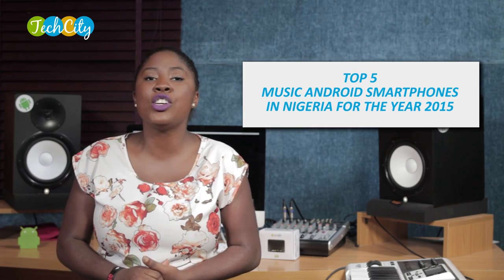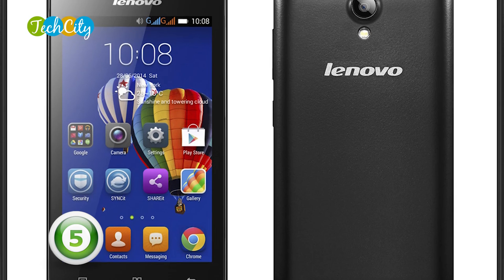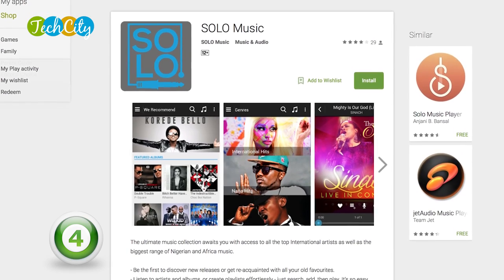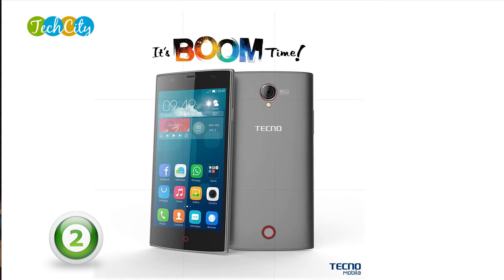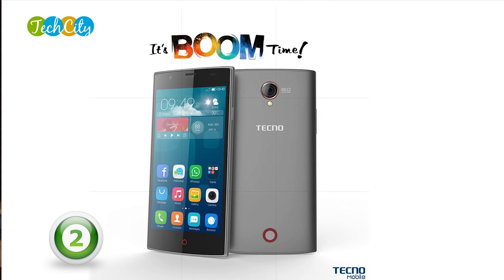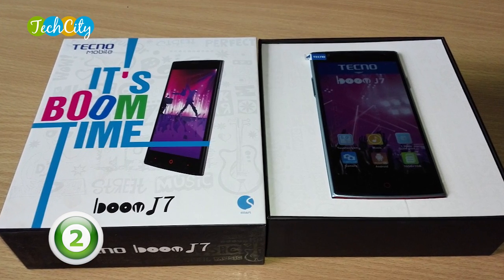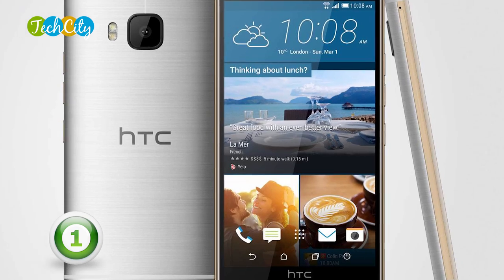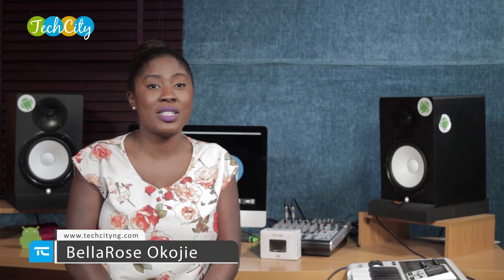Top 5 Android Music Smartphones in Nigeria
Top 5 Android Music Smartphones in Nigeria 2015

We took a look at smartphones that boast the best music quality on the android software. The software applications are designed to convert various types of music file formats that Android supports.

For instance, audio files MP3, WMA, WAV, MP2, AAC, AC3, AU, OGG, FLAC are compatible with Android smartphones. We have been particular about the devices that make the cut to be smartphones which are available in the Nigerian market. Some people have said goodbye to their mp3 players, the days of the disc man and Walkman are long gone. So many  smartphone users are using their devices as music players and if you want to join that growing population, these are the top 5 smartphones you should be on the lookout for.

5. Lenovo A319: The Lenovo A319 Rocstar smartphone is ultra-portable and delivers rich, powerful Dolby audio through its bass-enhanced earphones and it can play tracks non-stop for up to 10 hours. It comes with an MP4/H.264 player MP3/WAV/eAAC+ player.

4. Solo S500: The Solo S500 primarily available only in Nigeria and according to its manufacturers, made for Nigerians has a robust digital content ecosystem going for it. 20 million free tracks via SOLO Music and an impressive battery life superb for listening to SOLO Music (and maybe to an extent SOLO View). The audio quality of the S500 is pretty decent both with earphones or the external speaker.

3.  Sony Xperia Z3: Sony incorporated a well-rounded software package into the Z3, making this flagship a real multimedia champ. In the music area, it's included a DSEE HX (Digital Sound Enhancement Engine) and Hi-Res Audio which improves the sound quality of MP3s with lower bitrates. The sound is improved on whole, but the DSEE HX feature is only found in the Walkman app; other apps from the Play Store don’t come with this feature. Some other sound effects include an EQ and virtual surround sound.

2. Tecno Boom J7: The Tecno Boom J7 is actually also known as a music phone. The Boom J7 has impressive music capabilities and sound production quality, all thanks to dedicated audio chip, present for great sound quality and the Boom player that allows you buy and download more music with lyrics to go: you can actually buy when you have earned points or whatever using your mobile network or debit card. MP3/WAV/eAAC+/AC3/FLAC player It has a nice equalizer setup, although some functions on it don’t work unless the earphones are plugged in. It comes packed with a metal hi-fi earphone with noise cancellation. Its speakerphone is mono and audio quality and volume are pretty decent.

1. HTC M9: HTC is known for including quality sound systems in its devices, and the HTC One M9 is no different. Its dual front-facing BoomSound speakers feature 5.1 Surround Sound by Dolby, which offers impressive playback for a smartphone. The HTC BoomSound integration with Dolby technology really does improve the quality of the music, whether with or without headphones. When listening to music through the speakers, the One M9 will automatically add a notification at the top of the screen to let you know which 'mode' the BoomSound speakers are pumping audio out in, either theater or music. The M9 provides an enjoyable listening experience without headphones. Headphone jack is located at the bottom of the M9 handset. A big plus is if you like your music loud, you won’t have to turn it up to maximum volume.  It has an Active noise cancellation with dedicated mic and XviD/MP4/H.264/WMV player and it supports  MP3/eAAC+/WMA/WAV/FLAC player.